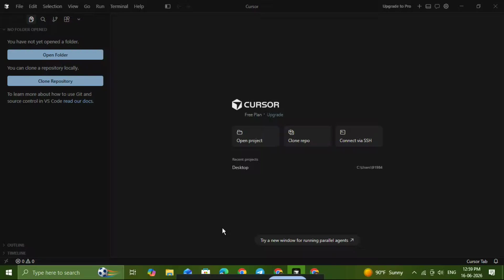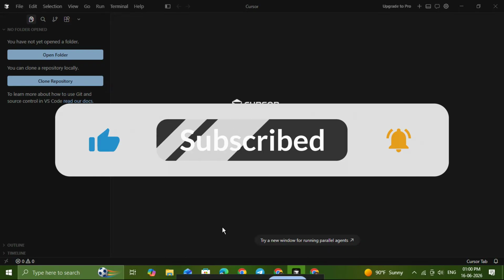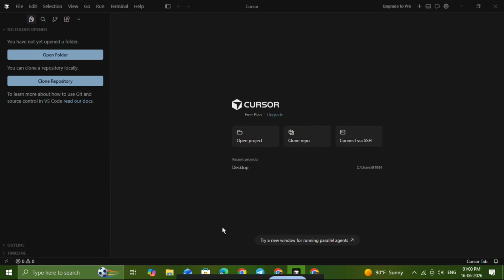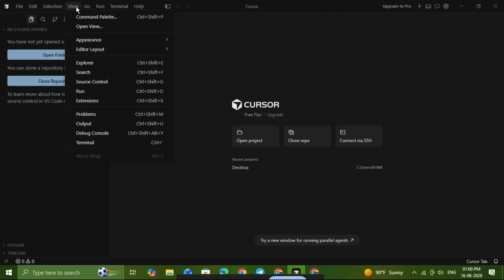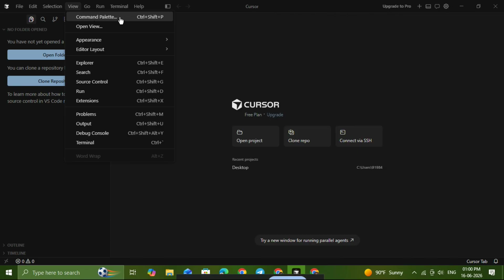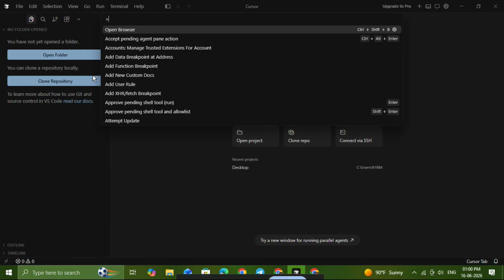How To Open The Command Palette In Cursor AI (Quick Guide)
Learn how to open the Command Palette in Cursor AI using the View menu in just a few simple steps. This quick tutorial is perfect for beginners who want faster access to commands and tools inside Cursor.

🕚Timestamps:
0:00 Intro
0:11 Open Cursor AI
0:18 Click View From The Top Left
0:26 Select Command Palette
0:38 Outro

✍️What You'll Learn In This Video:
• How To Open Cursor AI
• How To Access The View Menu In Cursor
• How To Select The Command Palette
• How To Use Quick Commands In Cursor AI
• How To Speed Up Workflow With Cursor Tools

💡Pro Tips:
• Use the Command Palette to save time when navigating Cursor AI.
• Learn common commands so you can work faster without searching menus.
• If the menu layout looks different, make sure Cursor AI is fully updated.